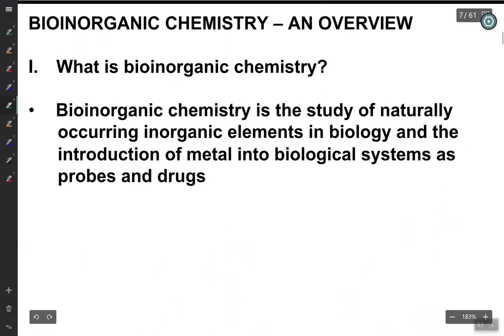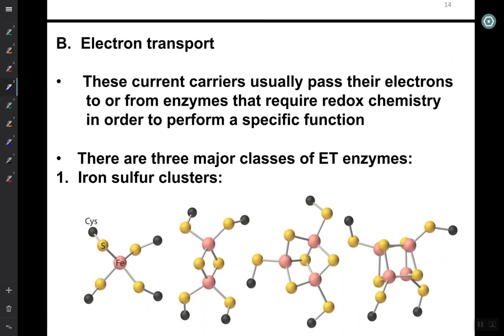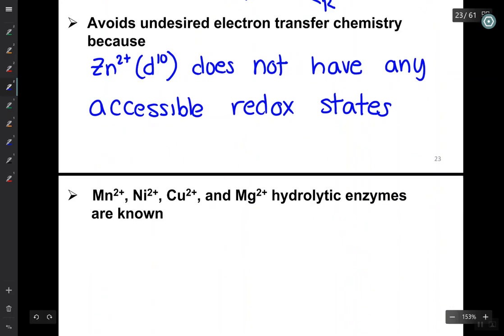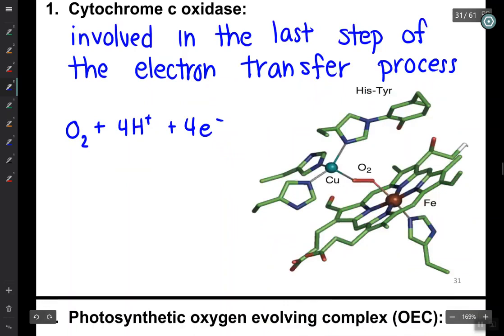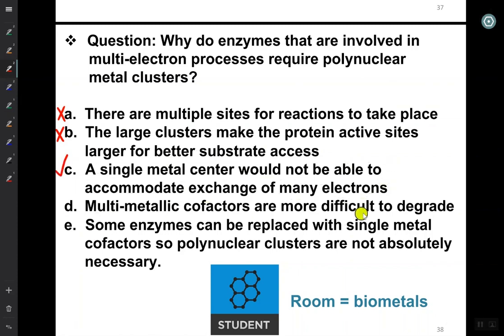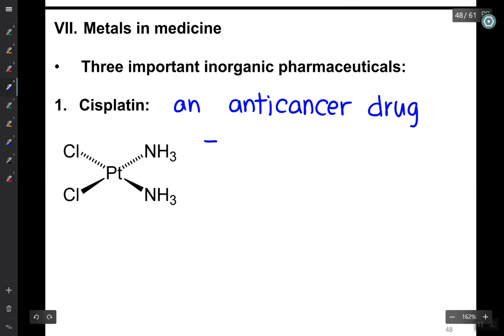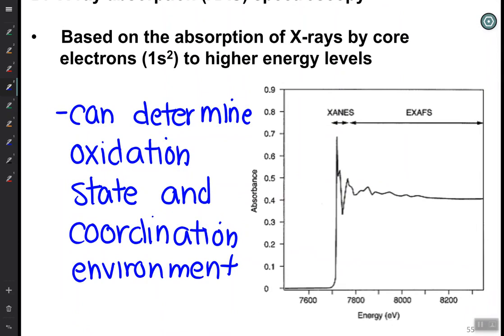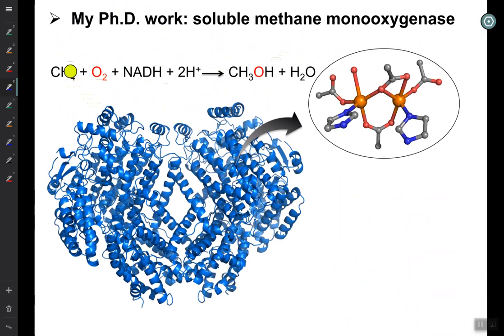CHEM 4336 Biochemistry Lecture 25 Bioinorganic Chemistry speed